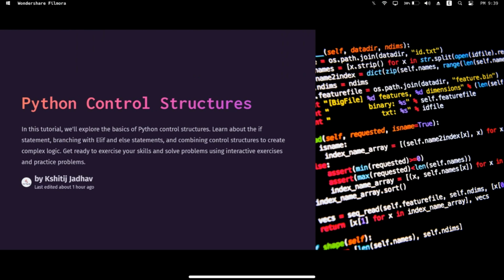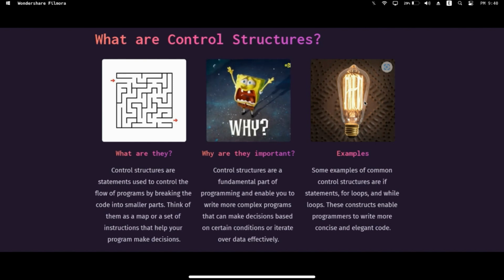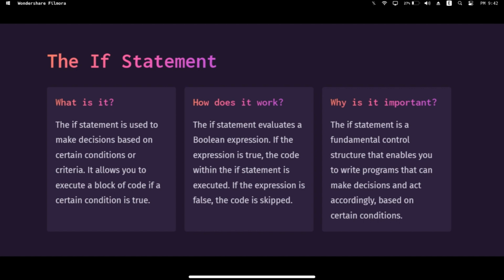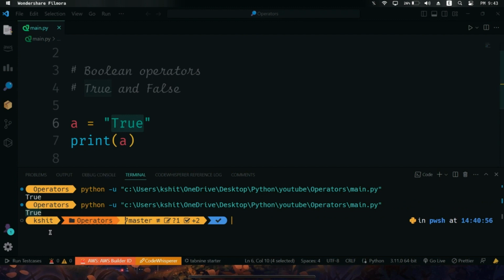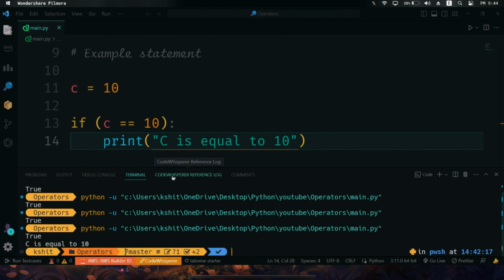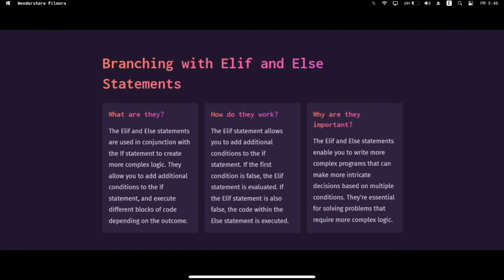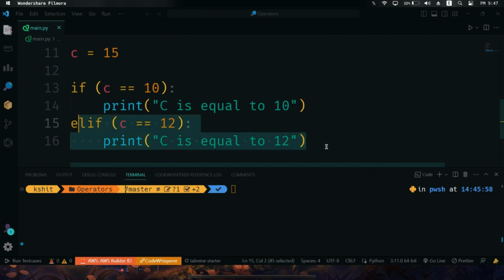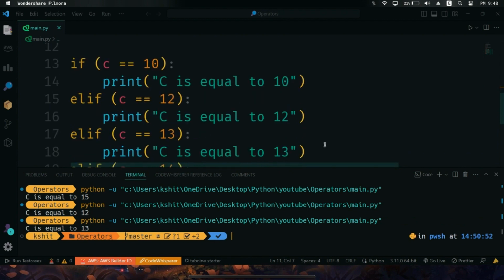Python 101 Mastering the Python Course | Lesson 3 | Control Structures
Control structures are essential building blocks that allow us to make decisions and control the flow of our code. They empower us to create intelligent programs that respond to various conditions and execute specific actions based on those conditions.

In this lesson, you will:

Understand the basic syntax and usage of the IF statement in Python.
Explore the versatility of the ELIF statement and its role in handling multiple conditions.
Learn how to implement the ELSE statement to handle situations when none of the conditions are met.
hether you are a beginner taking your first steps into the world of programming or an experienced developer looking to brush up on your Python skills, this course is designed to cater to your needs. By the end of this lesson, you will have a firm grasp of control structures and be equipped with the knowledge to write efficient and well-structured Python code.

So, don't miss out on this opportunity to level up your Python skills!